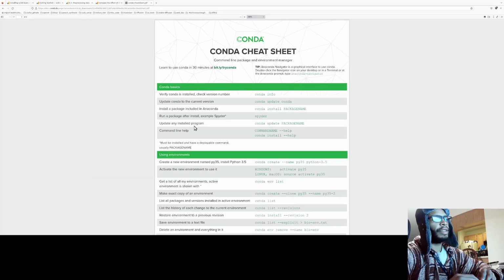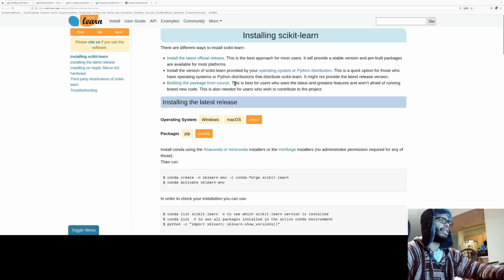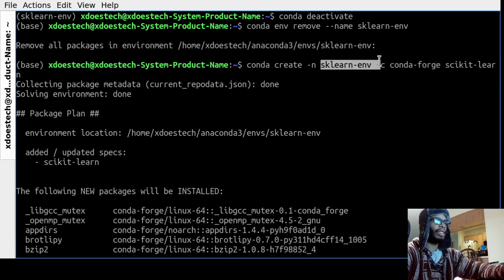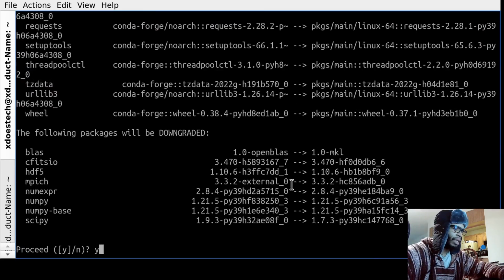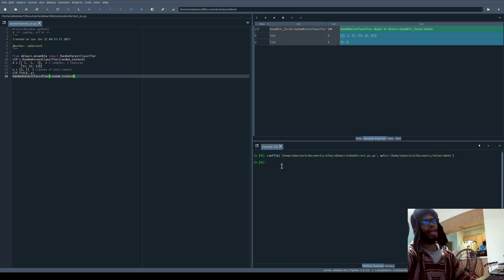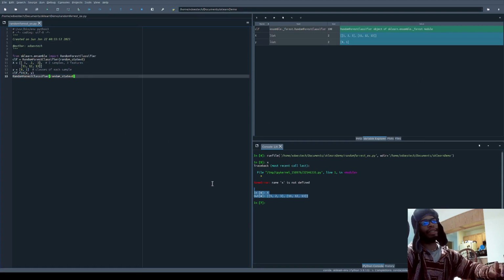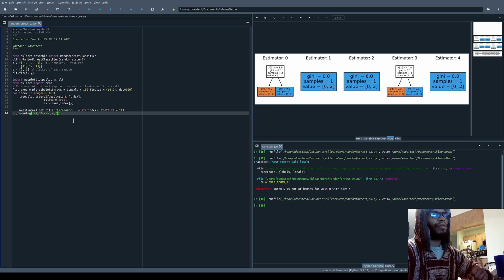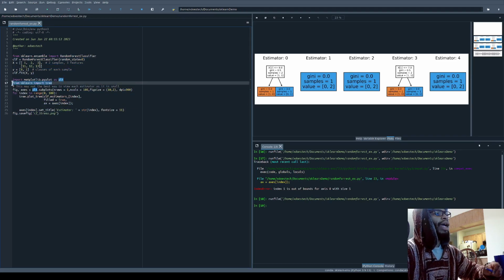MACHINE LEARNING FOR NOOBS ep3 INSTALL SKLEARN AND SPYDER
In this video we will set up an anaconda environment and install sklearn and spyder.